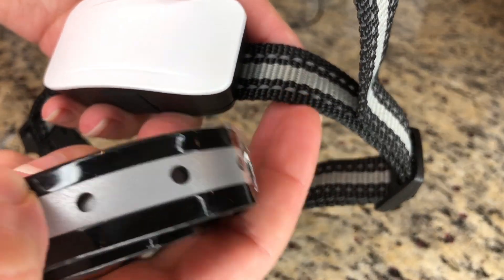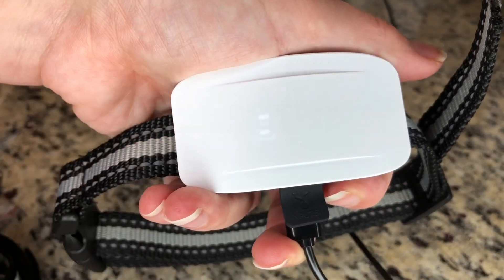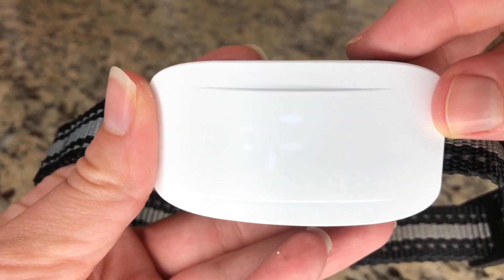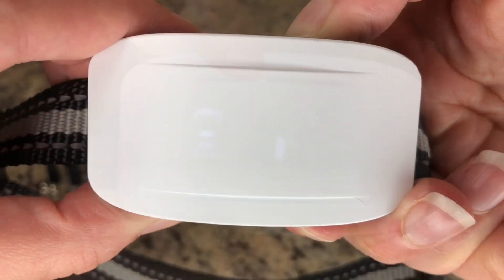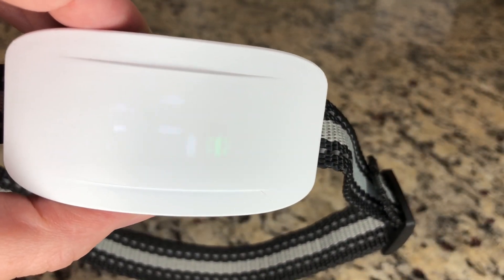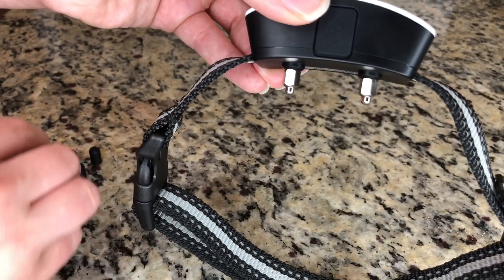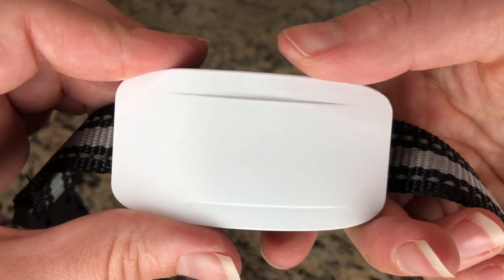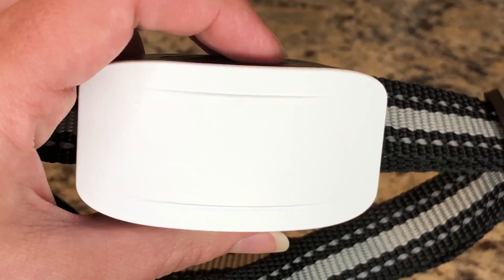Rechargeable Dog Bark Collar Authen (Review and how to)